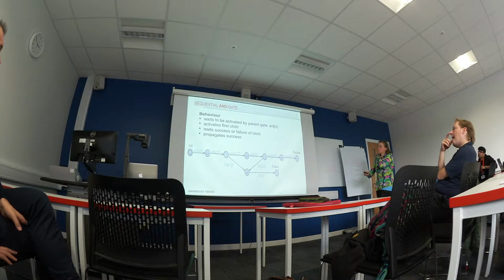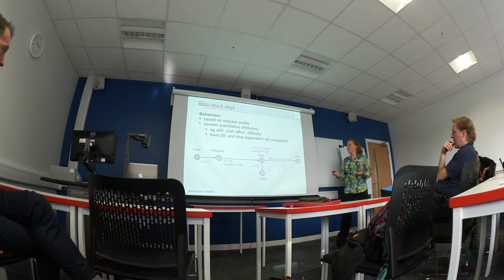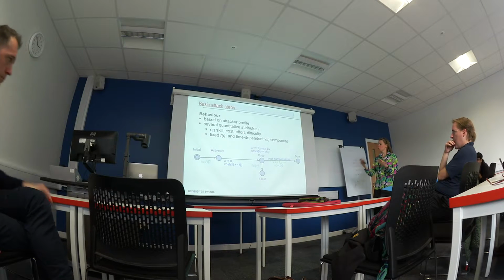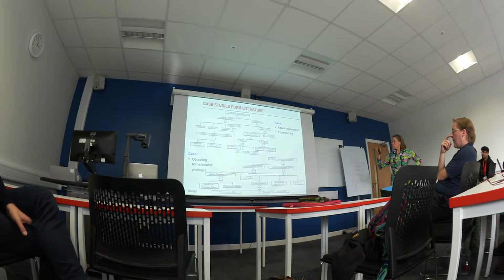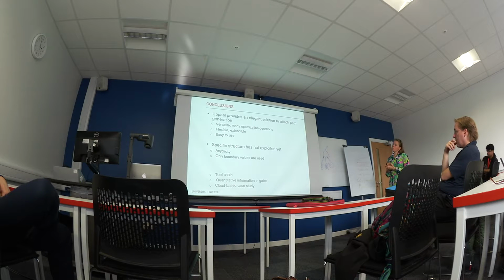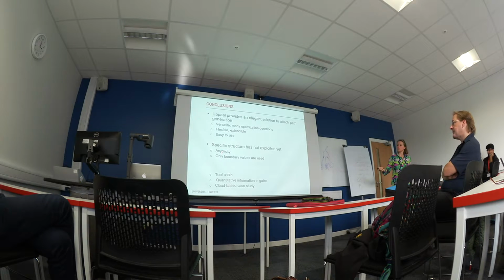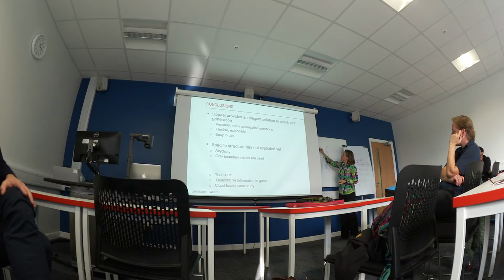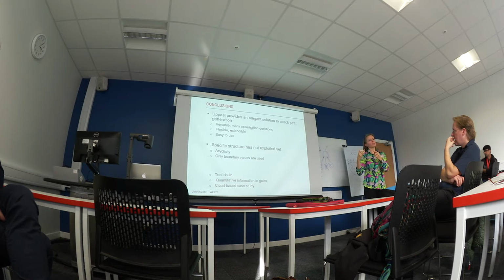ToCAI Seminar 21/10/2016, Part II